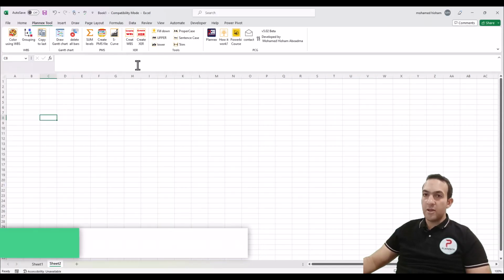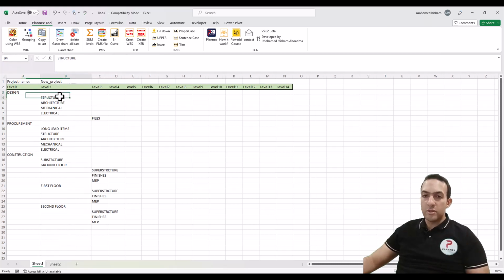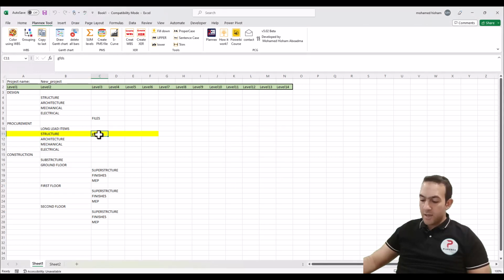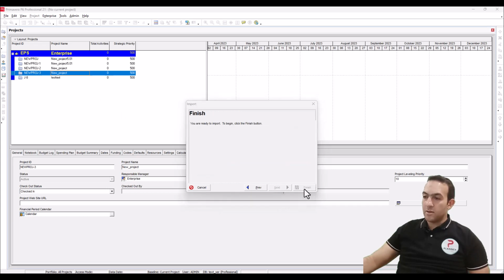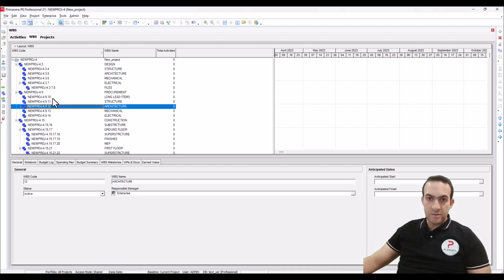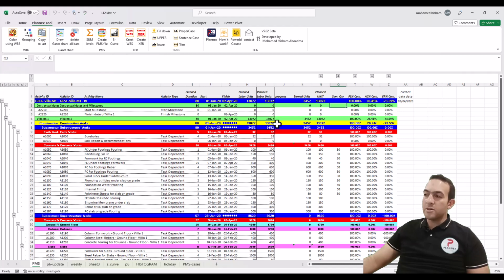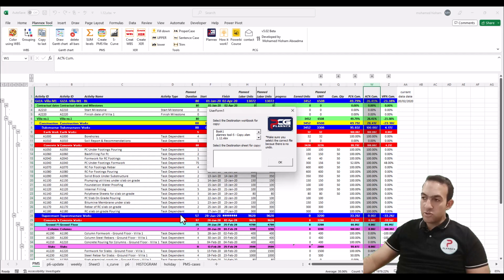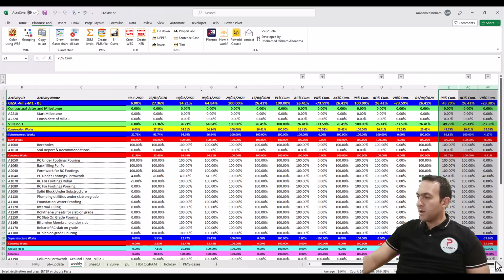Plannex Excel Tool v5.00| WBS to XER | Copy to last Column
Planex Excel Tool v5.00

🔰This free tool Include Many features that support the planning engineers, in addition to the previous feature we have this new features :
 ◾WBS to XER
 ◾Copy to last column

0:58 WBS to XER
3:15  Copy to last column